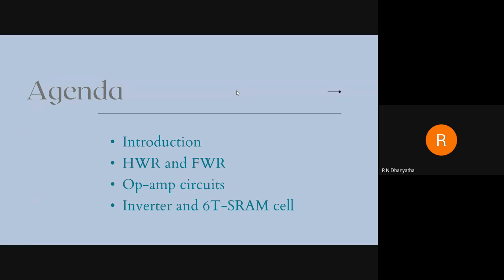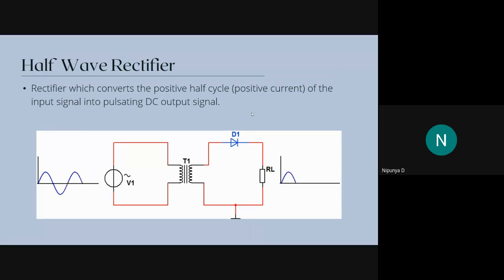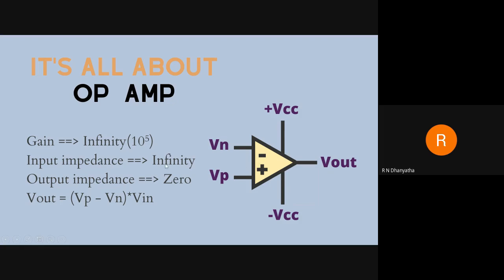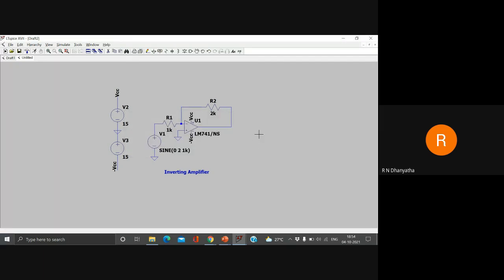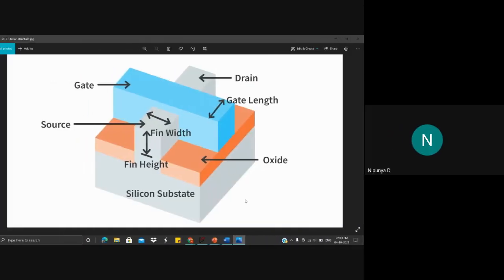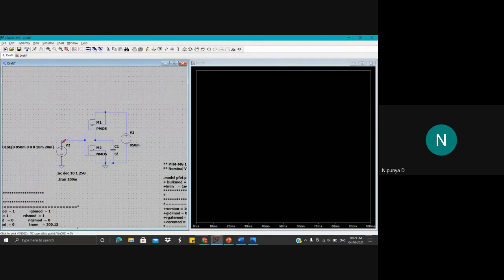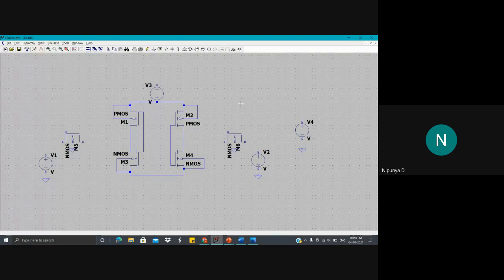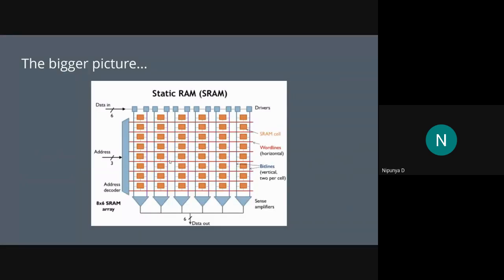Getting Started with LTspice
Electronic circuit simulation is the replication of actual electronic circuits using mathematical models, making them invaluable for engineers to construct, analyze and evaluate circuits without the actual setup. After all, electronics build the future and be avalanche or anything, we don't breakdown!

NISB-CASS is delighted to announce as a part of the IEEE Day Celebrations, “Getting Started with LTspice". LTspice is a SPICE-based simulator software built by Analog Devices and is one of the widely used software in the industry! In this hands-on workshop, you not only get to learn how to simulate various circuits but also get to design a basic SRAM cell!

Do not miss this exciting workshop!